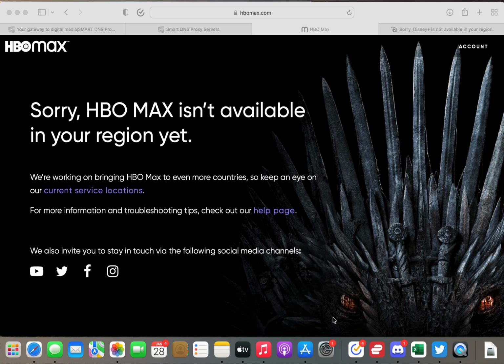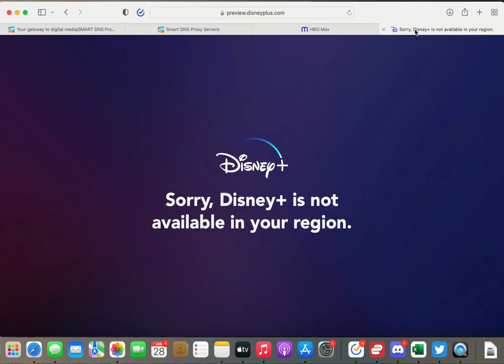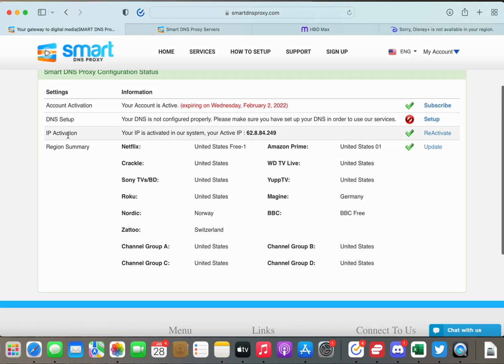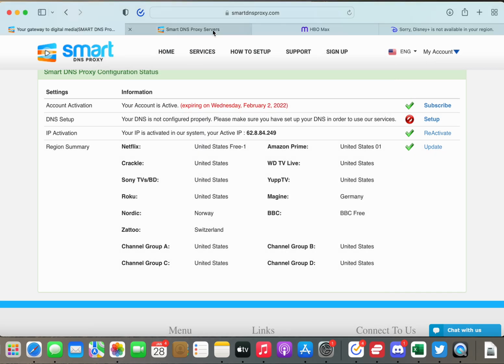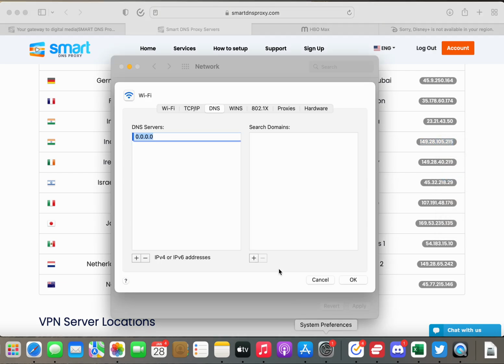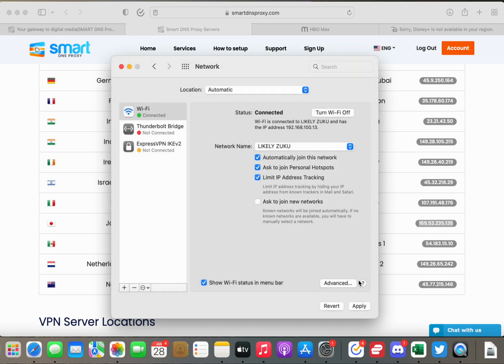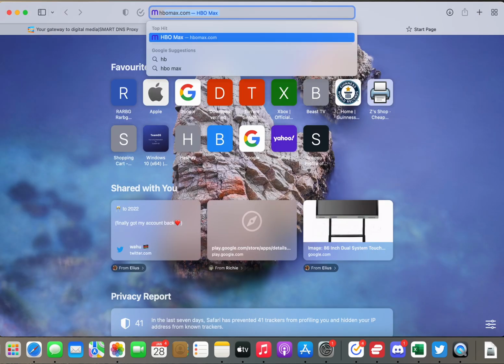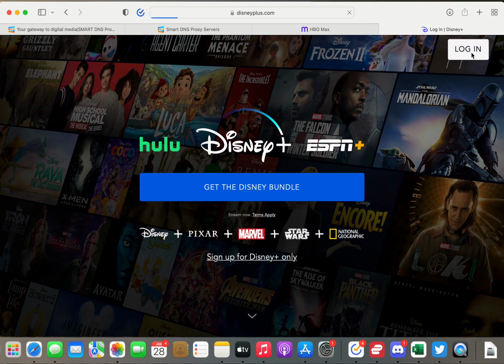Using Smart Dns Proxy On Mac, To Change Location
This is a HowTo guide on how to setup a SmartDnsProxy on a mac